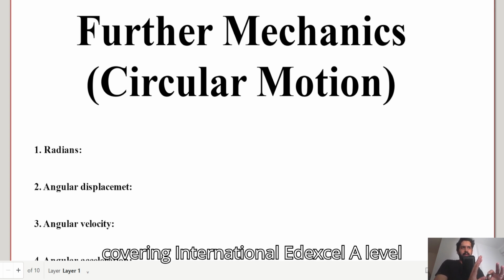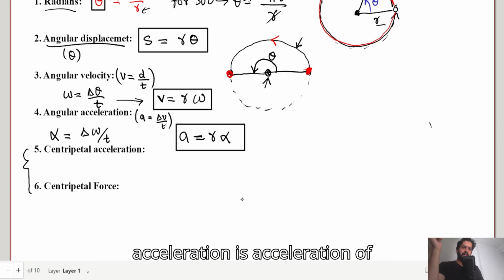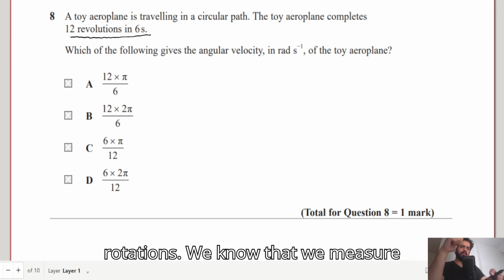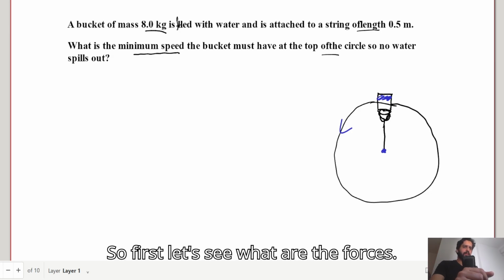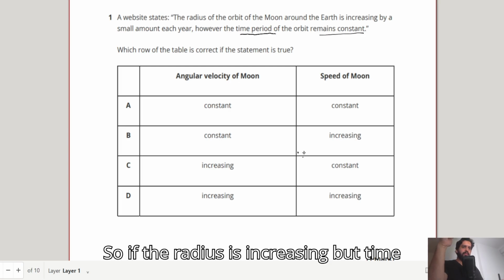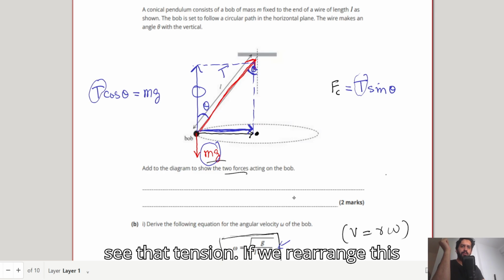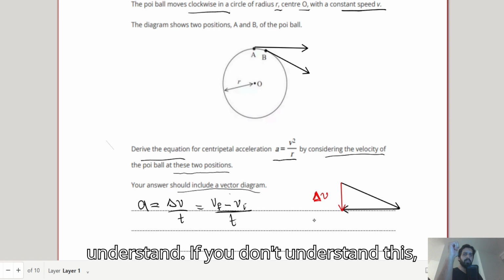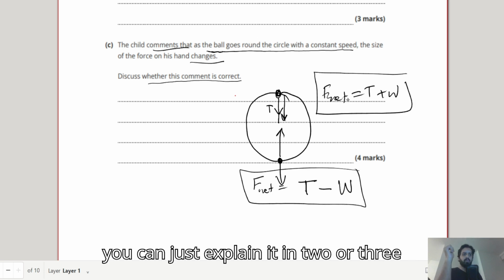How to Solve Circular Motion Questions?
We're following Edexcel international Alevels syllabus. In this video, I explained in detail how to solve circular motion problems from unit 4, Further Mechanics.

0:00 Radians and arc length
2:44 Angular displacement and angular velocity
6:52 Centripetal acceleration and force
9:46 Time period and frequency (ω = 2π/T)
12:10 Q1: Toy aeroplane: revolutions to rad/s
15:16 Q2: Car going over a bridge
18:15 Q3: Bucket of water in a vertical circle
20:53 Top vs bottom of a vertical circle; minimum speed
23:53 Q4: The Moon's orbit is getting bigger
25:45 Q5: Child on a roundabout: speed
27:24 Q6: Conical pendulum: forces and time period
35:07 Q7: Derive a = v²/r with a vector diagram
40:50 Q8: Ball on a string: top vs bottom of the circle

The following concepts are explained in detail with example questions from past papers:
1. Radians
2. Angular displacement
4. Angular Velocity
5. Angular acceleration
6. Centripetal acceleration
7. Centripetal Force
8. Angular frequency
9. Time period